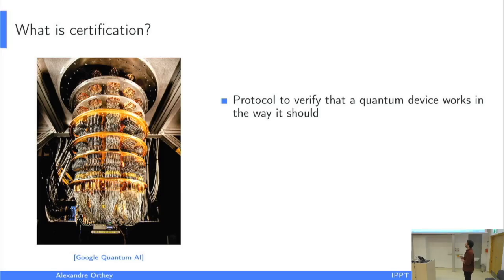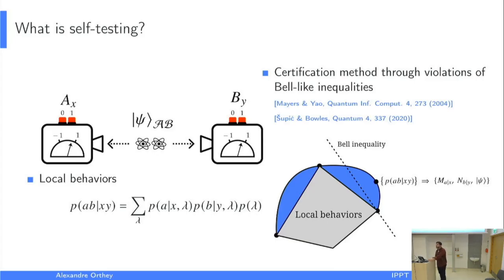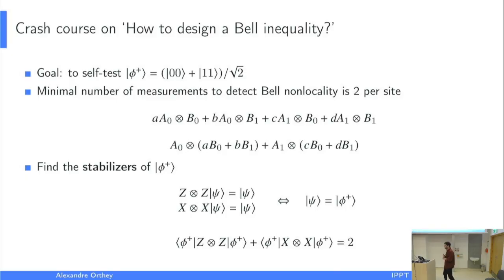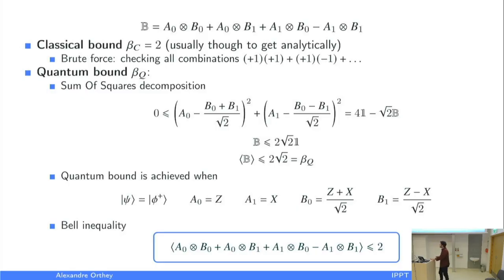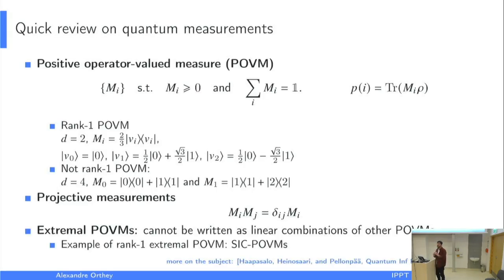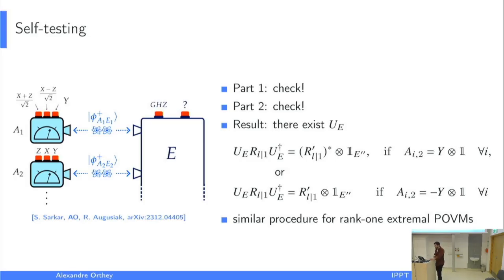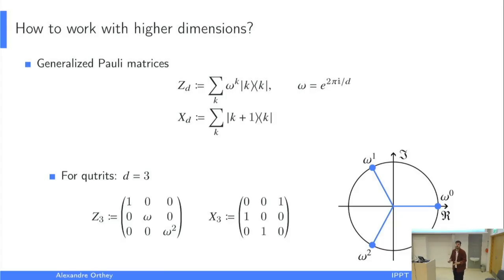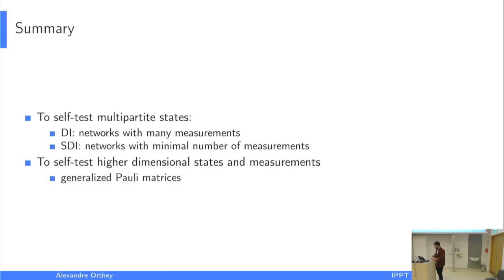Piotr Szańkowski "A perturbation theory for multi-time correlations in open systems"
Seminar by Piotr Szańkowski (IFPAN):
"A perturbation theory for multi-time correlations in open systems"

This talk was a part of the Joint Seminar on Quantum Information and Technologies, a weekly seminar organized by the Faculty of Physics, University of Warsaw each Thursday.